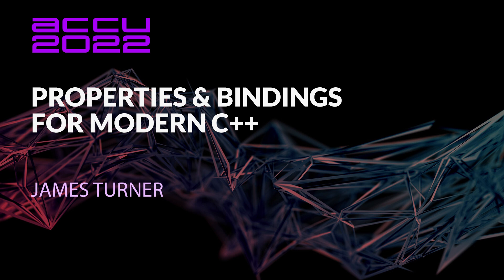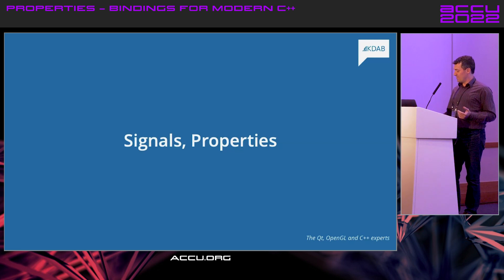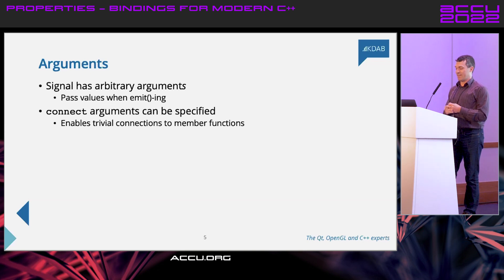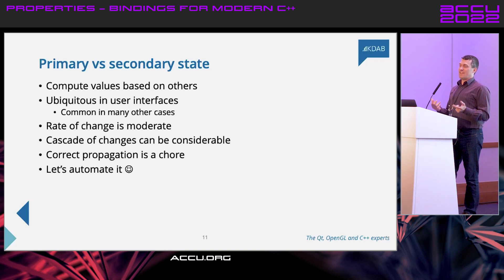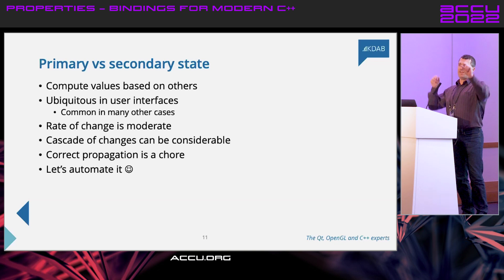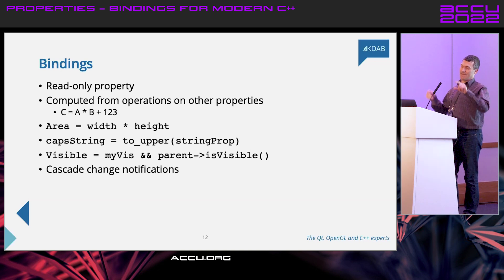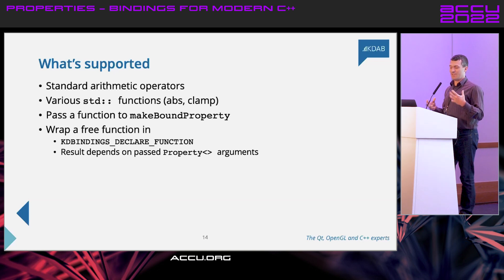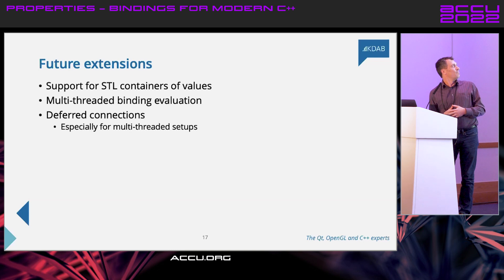Properties & Bindings for Modern C++ - James Turner - ACCU 2022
Across different programming languages and environments, the concept of a property as a first-order object occurs very commonly: in Python, Cocoa, Qt, COM and more. When semantic relationships between properties can be defined and enforced structurally, many tasks are simplified, since manual work to update and synchronise values becomes automatic. Ultimately, this can enable large portions of a software system to be expressed as declarative /bindings/, instead of imperative logic.

In this talk, we will present an open-source, header-only implementation of the property concept in modern C++. Standard C++ features are combined to provide efficient, transparent and type-safe properties, which can be dynamically bound together, observed, and coordinated.

James Turner

James is a C++ consultant, developer and teacher, working professionally to help diverse customers with building, maintaining and improving their codebases, especially in the areas of graphics and simulation.

He's also a lead maintainer on FlightGear, an open-source flight-simulator, with a strong interest in software quality, both around code itself (such as automated testing and code analysis) and in user-facing experiences.